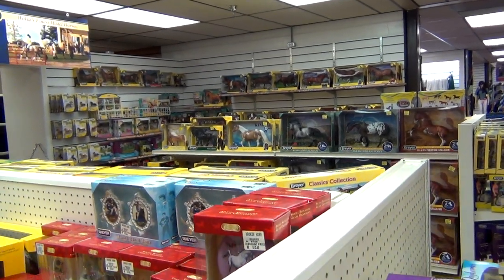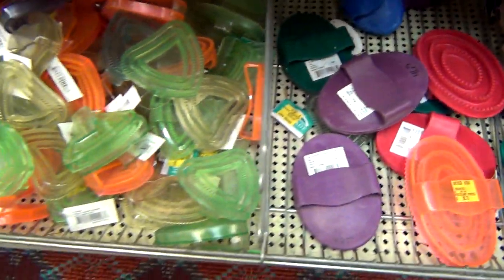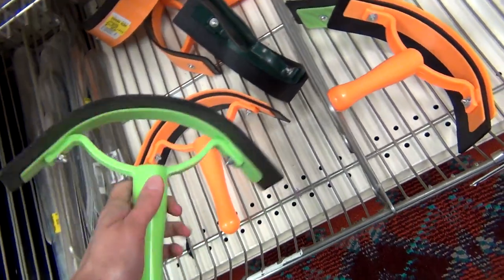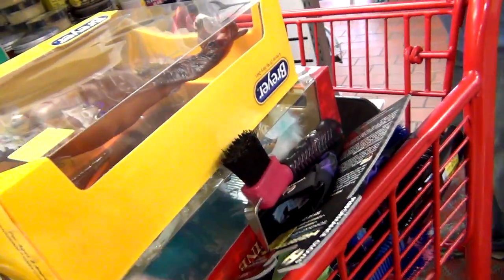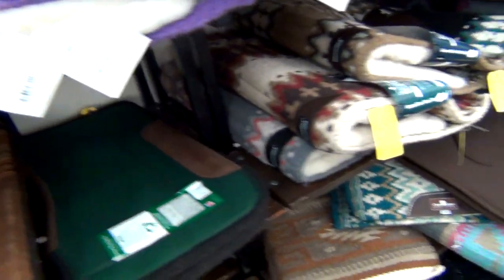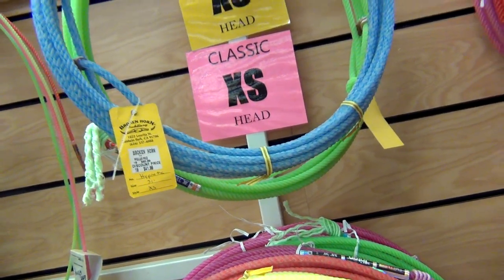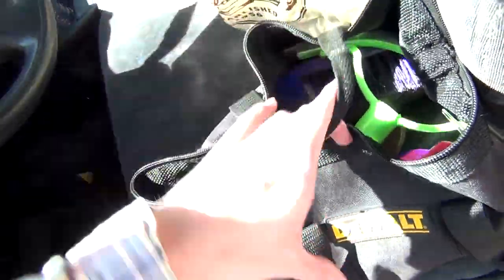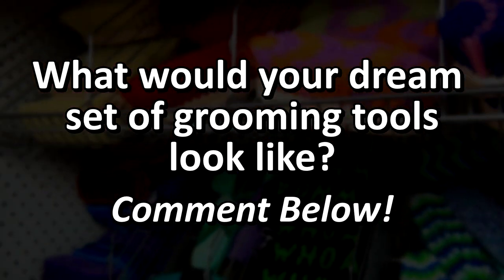Shopping for New Horse Grooming Tools || Social Distancing Edition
Shopping for horse supplies, specifically new grooming tools and gloves!